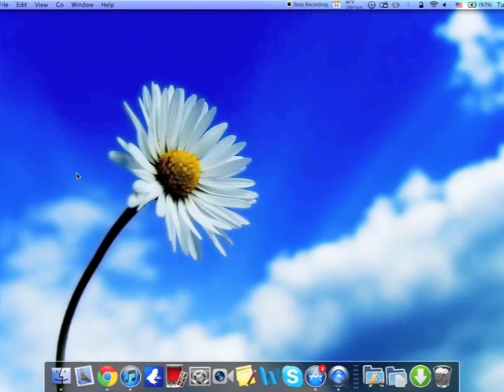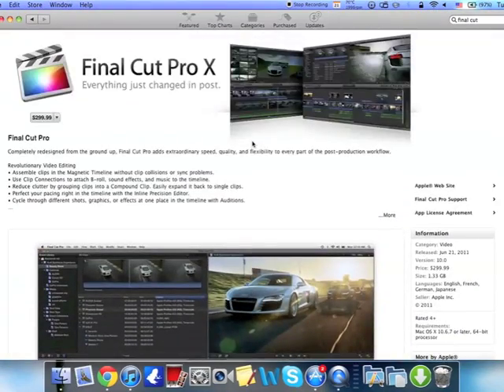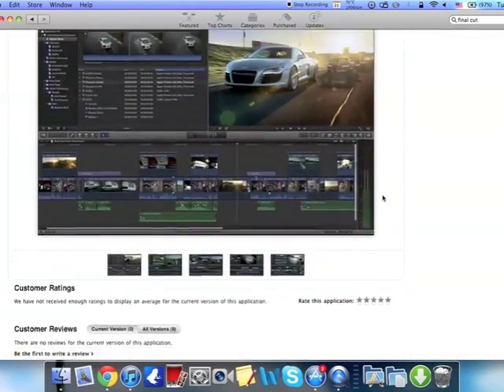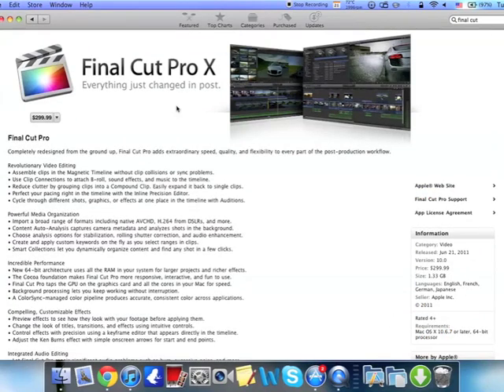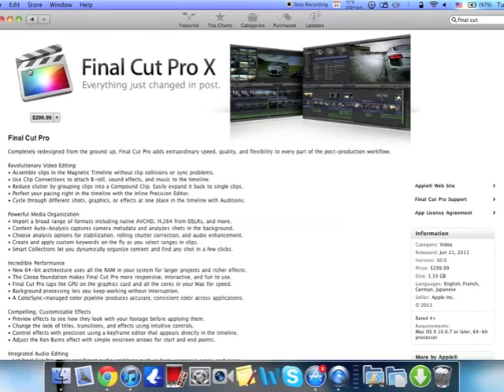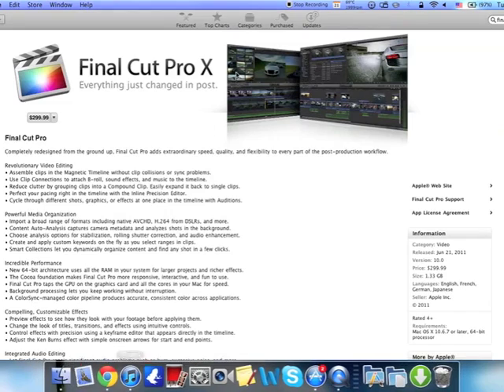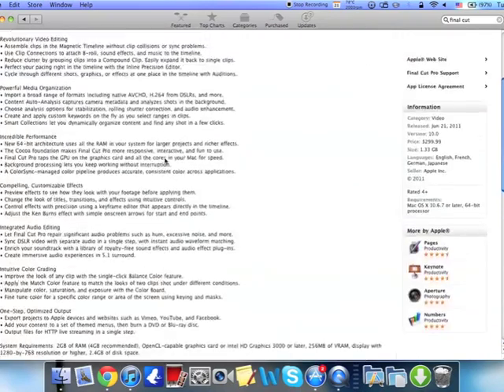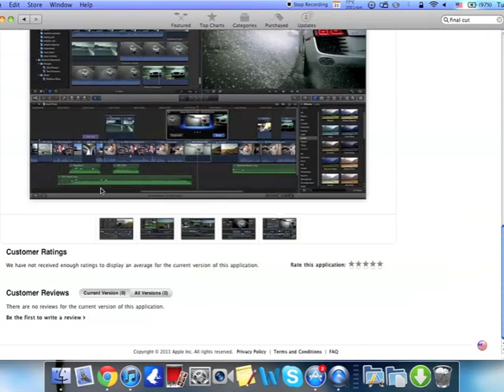Final Cut Pro X Revealed! Hands-on Video